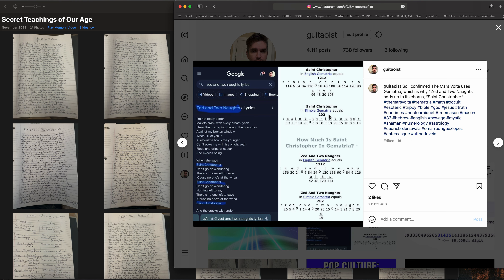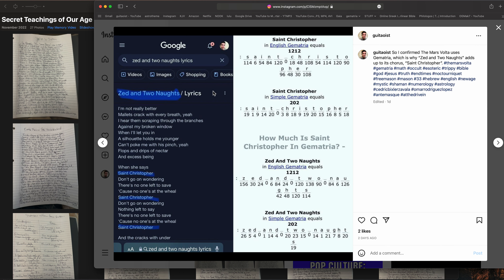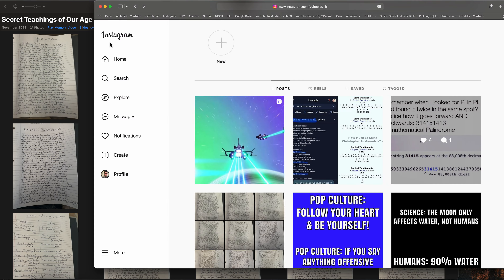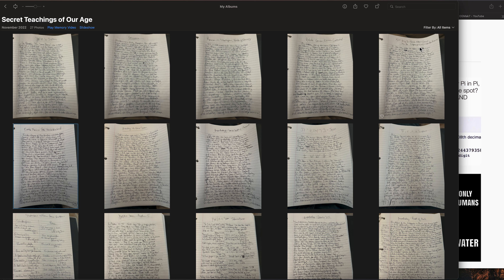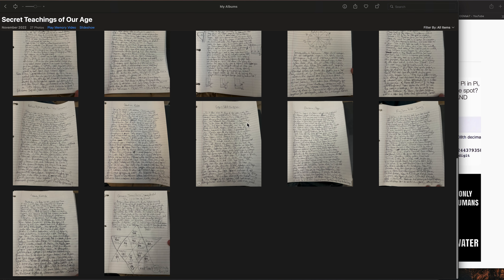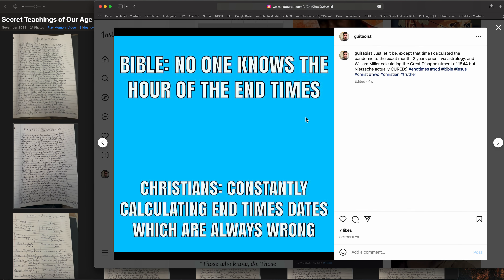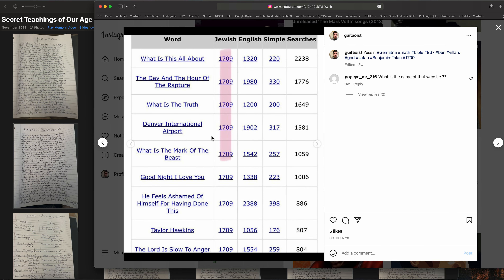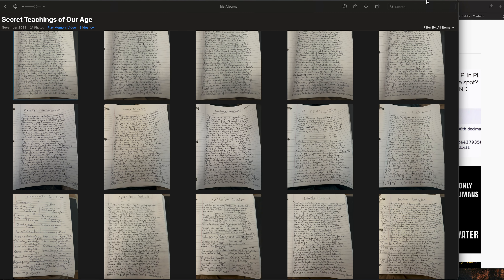π in π | 27 Pgs of Book & Chapter Titles | Mars Volta & Gematria | My Name Gematria=Gematria is Key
The Mars Volta "Zed and Two Naughts" from Noctourniquet, not “Noctahedron” like I said, which mixed Octahedron for some reason.
Sorry about sound being low.